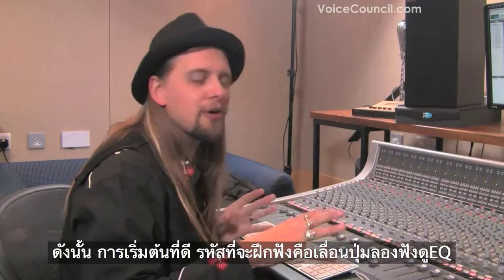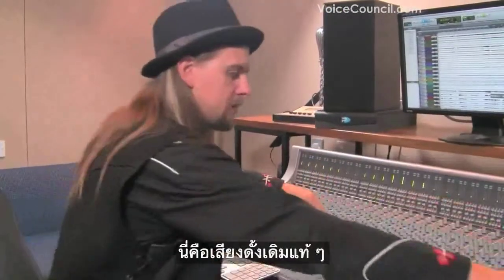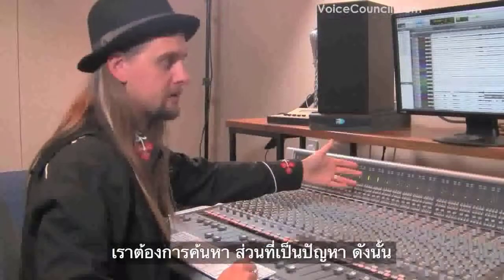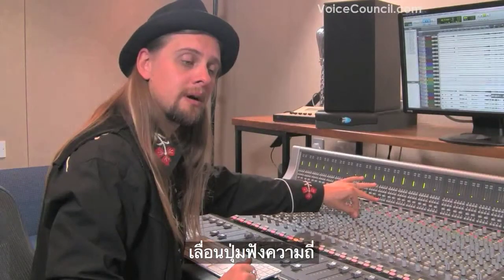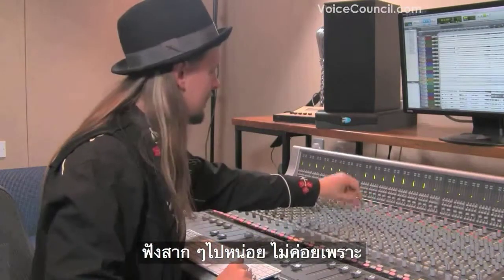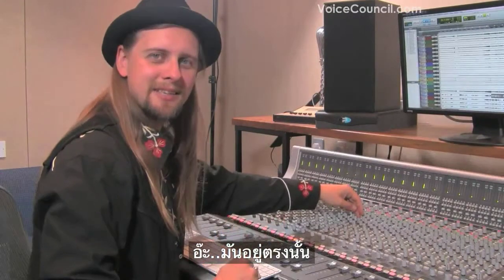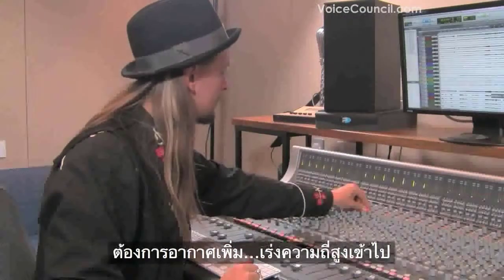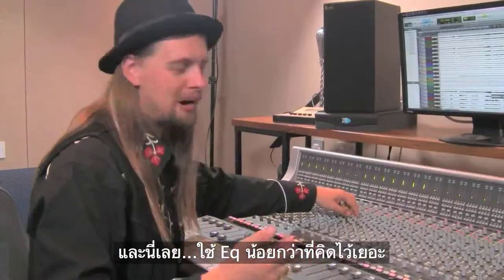ควร ไม่ควร เรื่อง EQ v2(สำเภา sub Thai)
เอาสิ่งที่ไม่ต้องการออกก่อน
เพิ่มในสิ่งที่ต้องการได้ยิน
ไม่ใช่เร่งไปก่อนจนเสียสมดุลย์เดิมจนเสียงเสีย และกลายเป็นเว่อร์ไปทั้งหมด